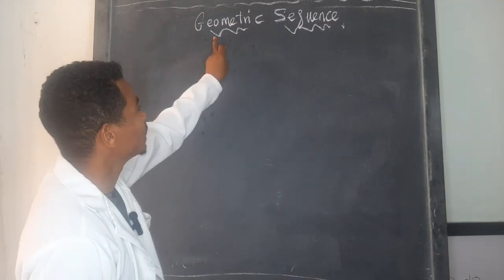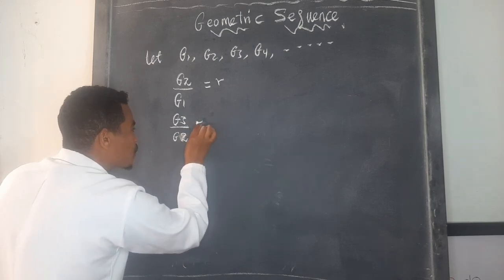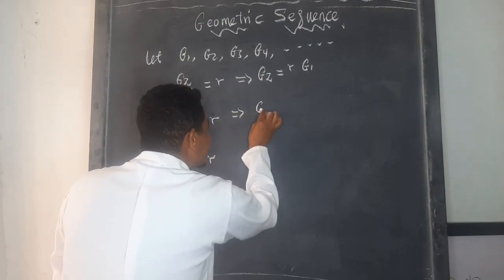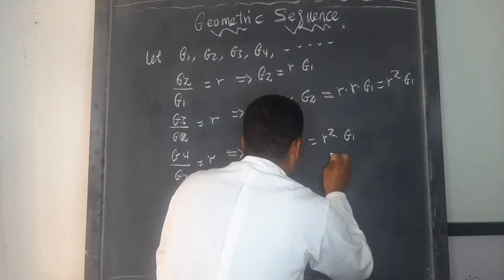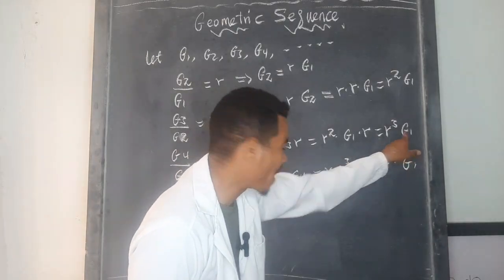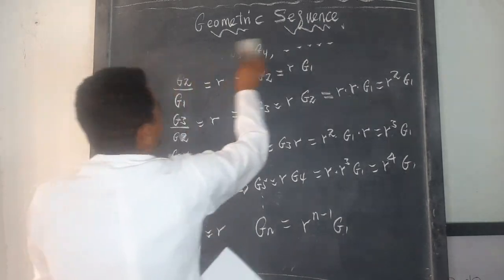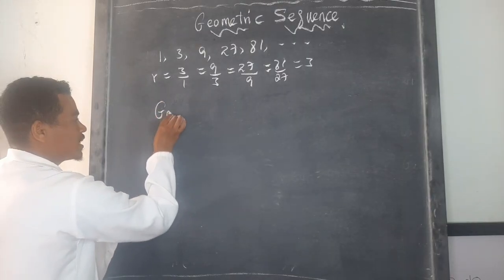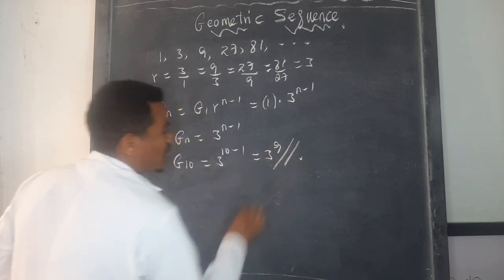Geometric Sequence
Define geometric sequence
Find the nth terms of the sequence
the general form of geometric sequence